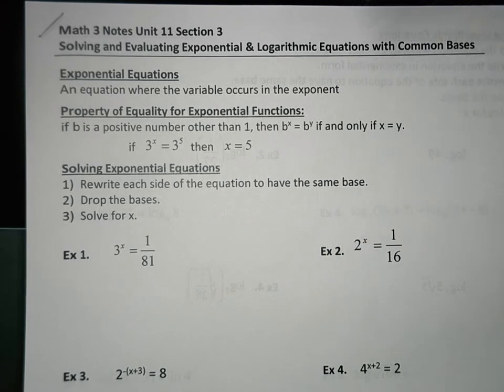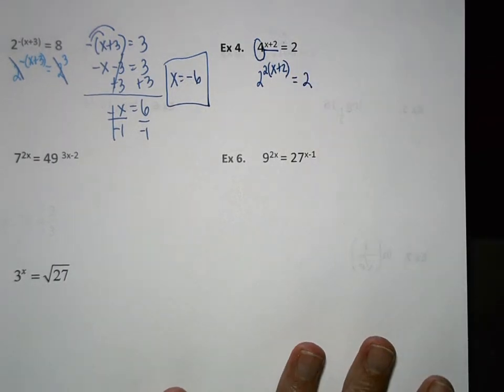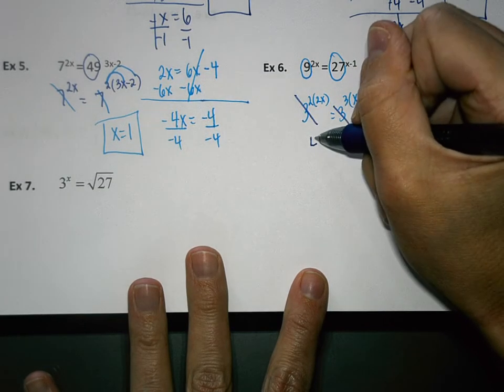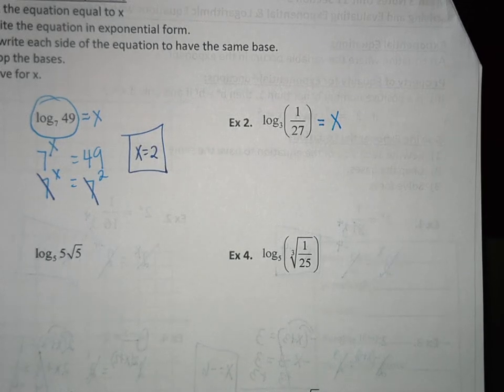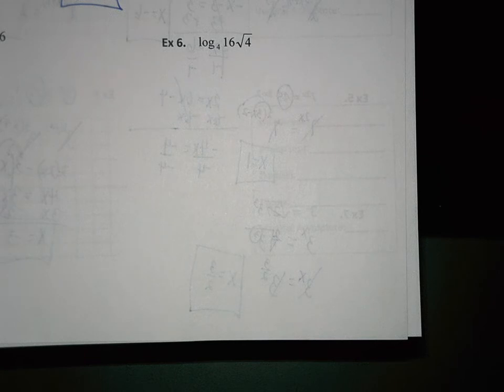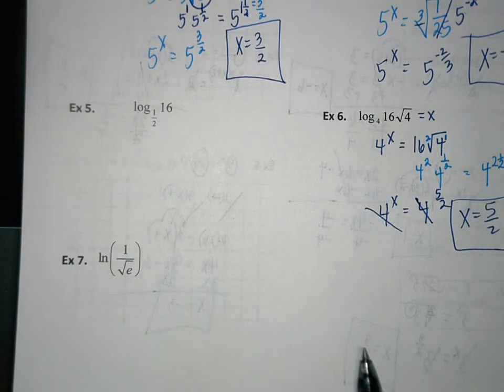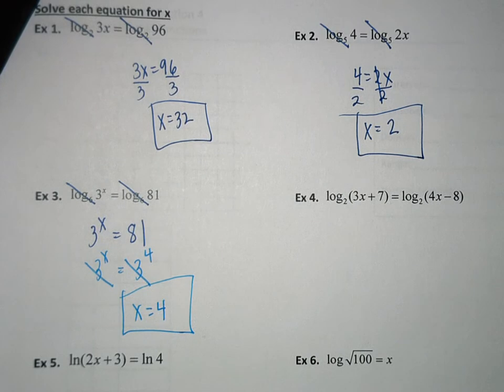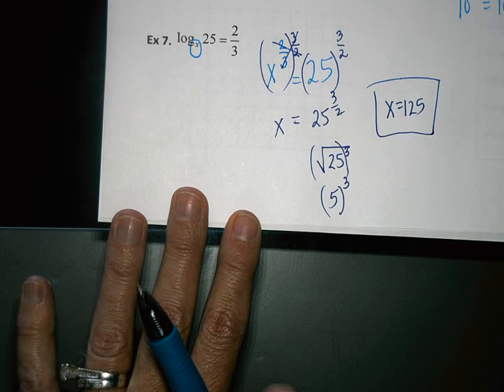Math 3 Notes Unit 11 Section 3 Solving and Evaluating Exponential & Logarithmic Equations with Commo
Solving and Evaluating Exponential & Logarithmic Equations with Common Bases